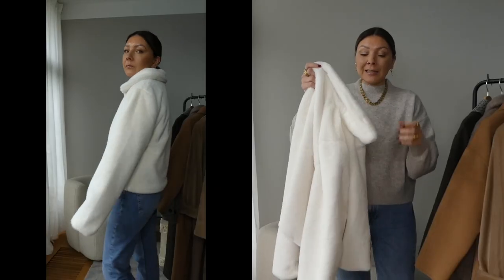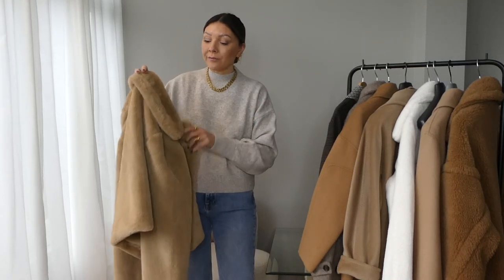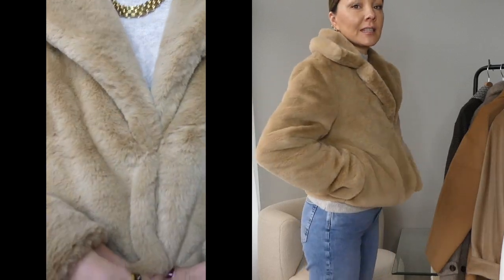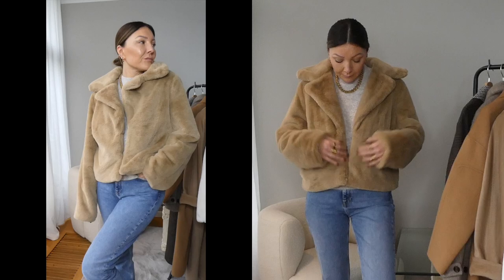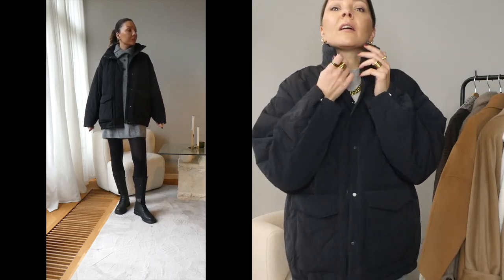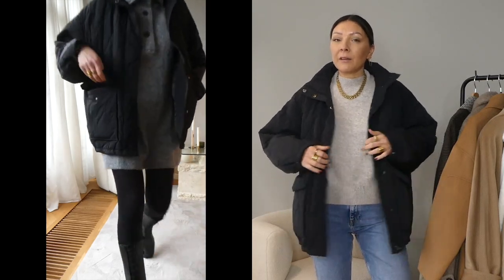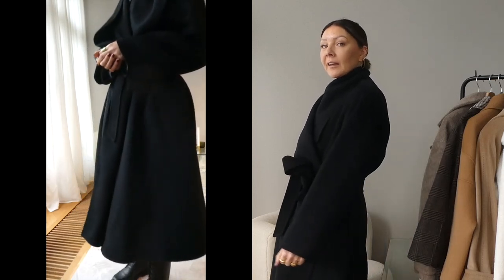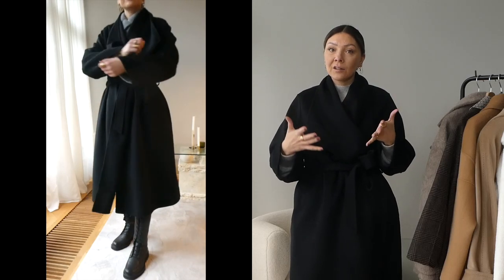WINTER COAT HAUL + TRY ON | Nicole Ballardini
MY COAT EDIT | WINTER COAT HAUL + TRY ON
From high street to designers (100€ to 2000€). Everything linked below, including affordable alternatives

Home account- @nicoleballardinihome
Closet account- @nicoleballardinicloset

Nicole xx